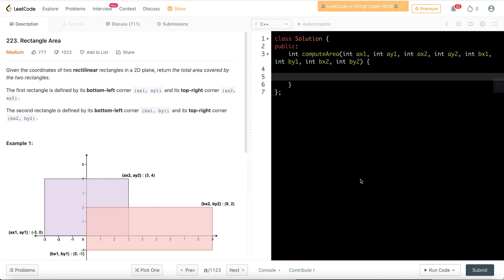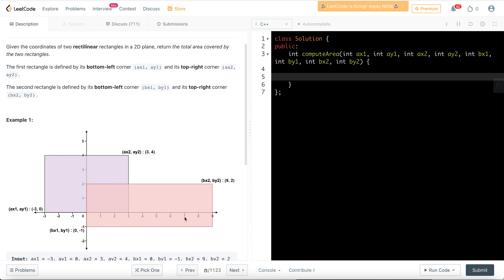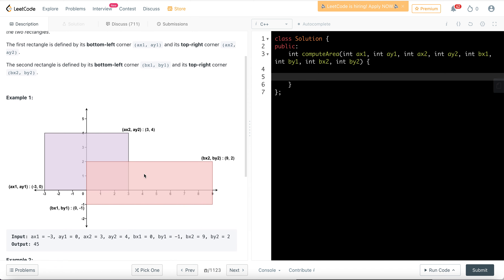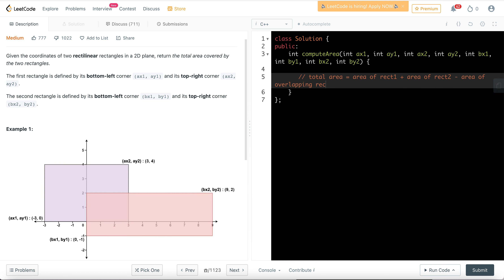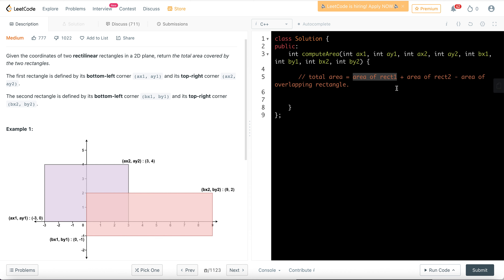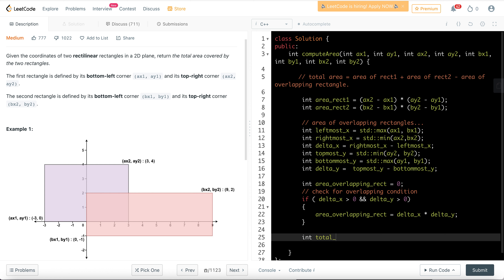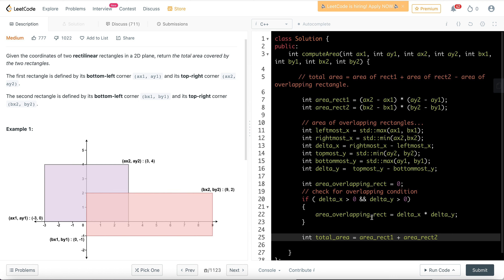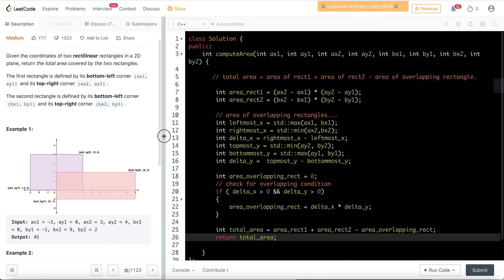Calculate the area of 2 rectangles , given the fact that two rectangles can overlap.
This is the explanation of the programming interview problem of finding the area of 2 rectilinear rectangles that could overlap, detailed explanation of the problem in the video.